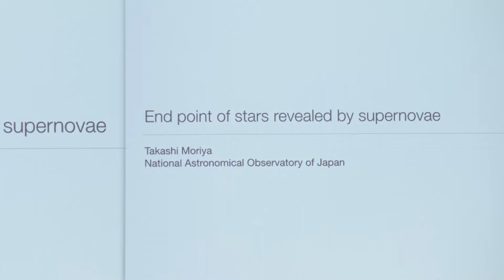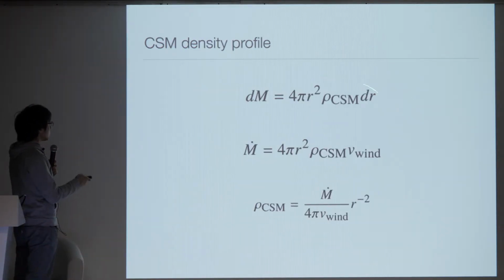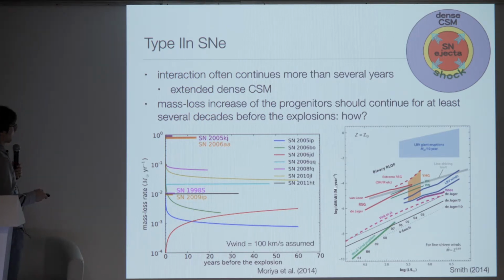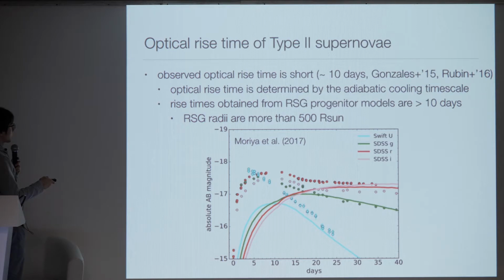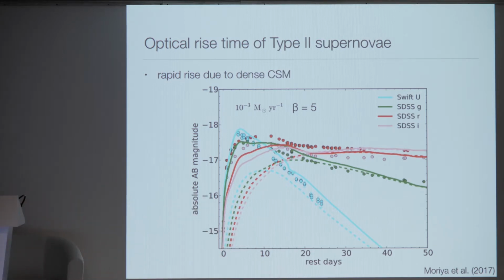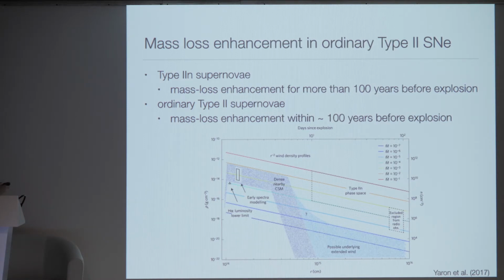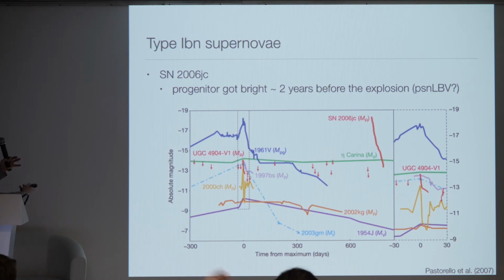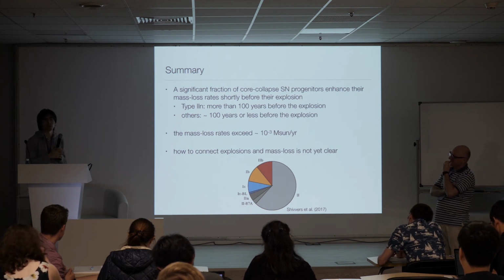Summer School 2019/Takashi Moriya 4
«End point of stars revealed by supernova (including latest topic)»